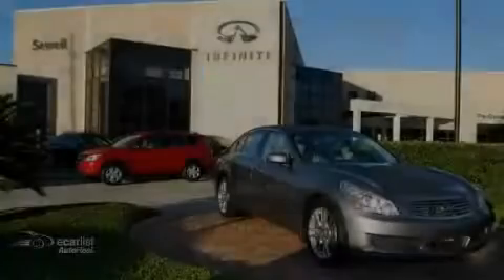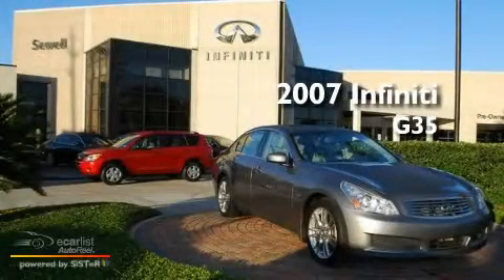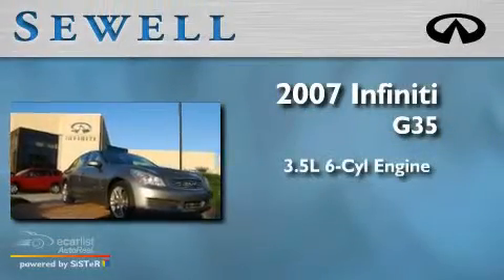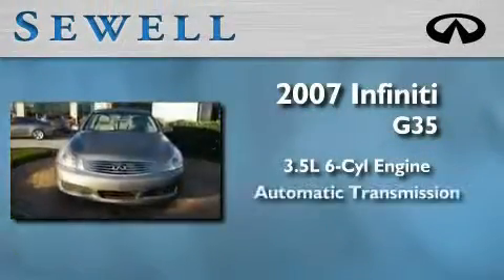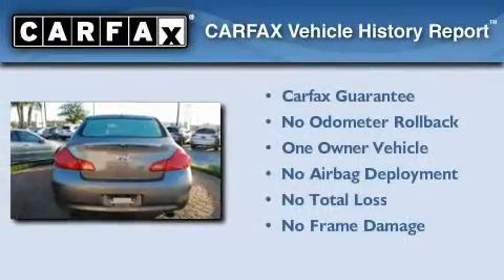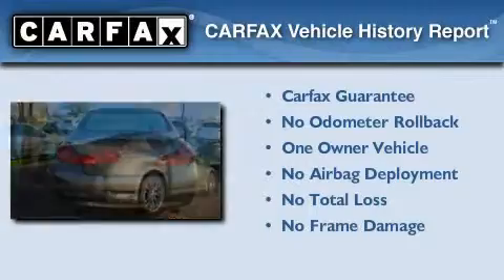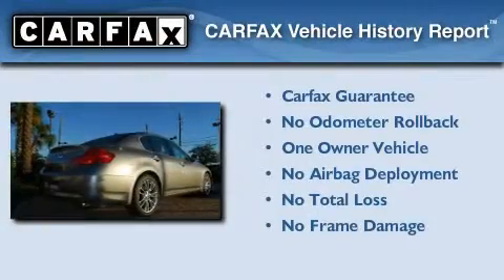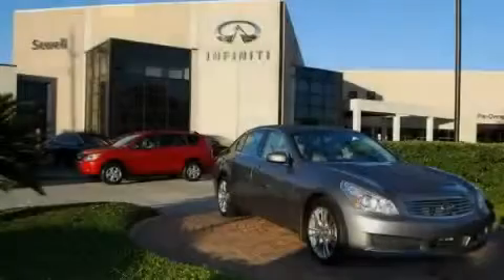2007 Infiniti G35 Sedan Certified Houston TX 77090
Year: 2007
 Make: Infiniti
 Model: G35 Sedan
 Engine: 3.5L DOHC 24-valve V6 aluminum engine
 Trans.: Automatic
 Exterior: Gray
 Miles: 33,561
 Interior: Gray

 2007 Infiniti G35 Sedan Houston TX